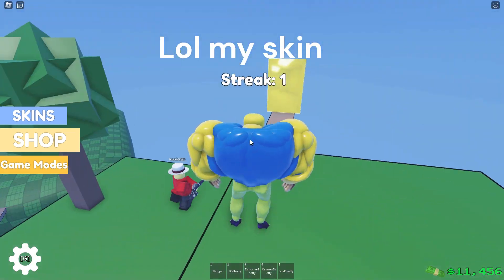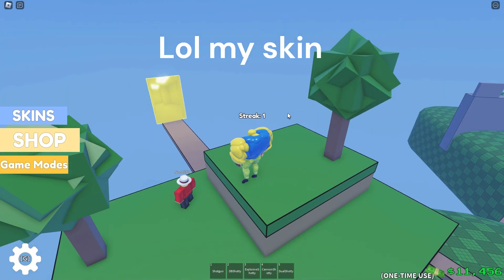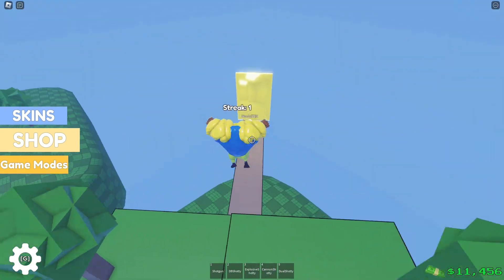shoot people off a map how to get in the back rooms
sorry for not showing how to get it in the first video